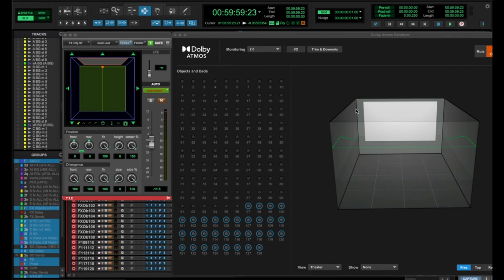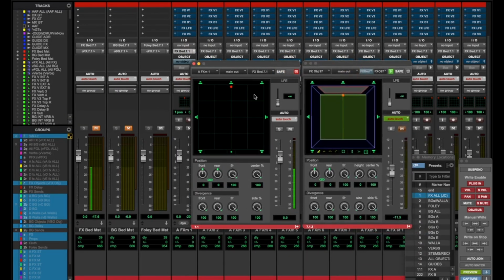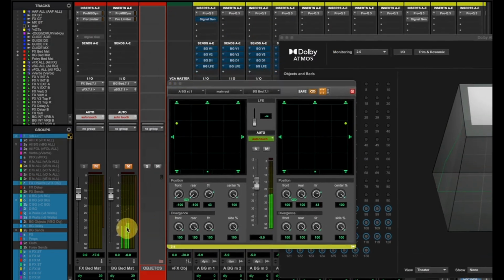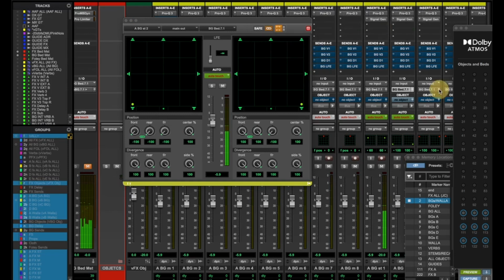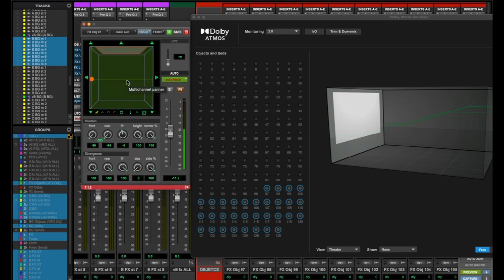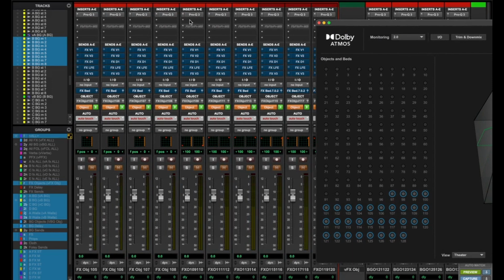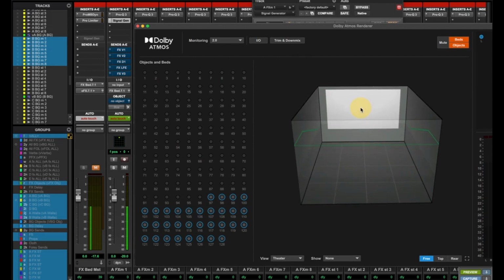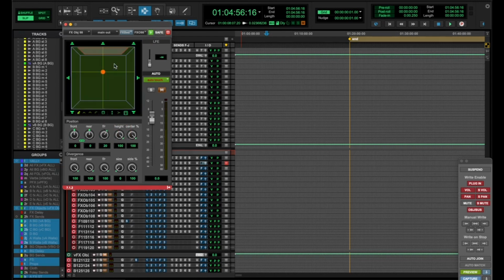Dolby Atmos Mixing Basics: Beds, Objects, and Positioning Explained!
Dolby Atmos is changing the way we experience sound—but how do you actually mix in Atmos? In this video, I break down what Atmos is, how to use beds and objects, and where to position dialogue, music, and effects to create an immersive experience. Watch as I take you through my Pro Tools template and show you exactly how to mix in Dolby Atmos step by step.

If you're a post-sound professional looking to enhance your skills, this guide will give you the clarity and confidence to start mixing in Atmos today!

Mastering Post-Production Sound is all about helping sound pros level up, build confidence, and navigate the industry with intention.